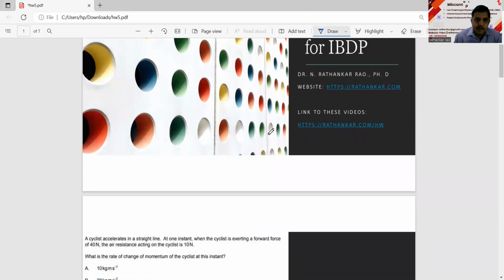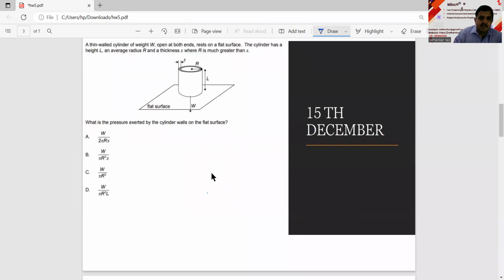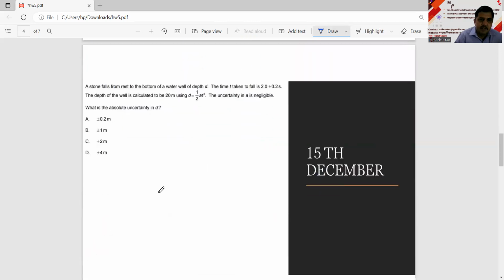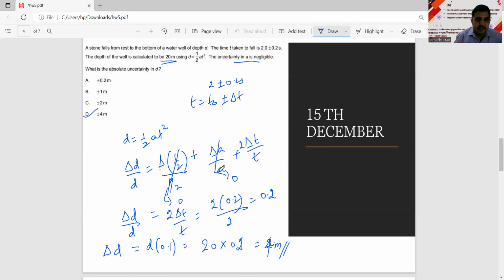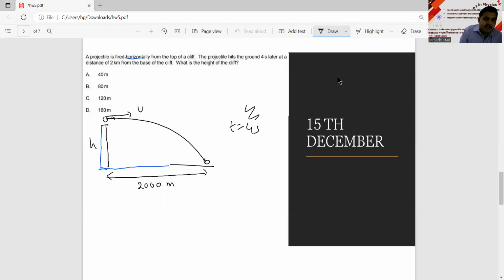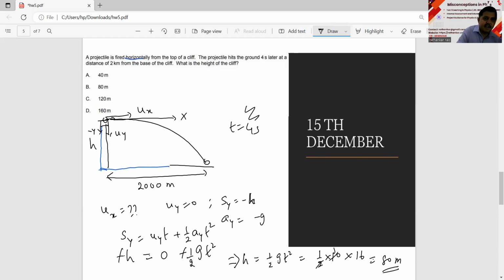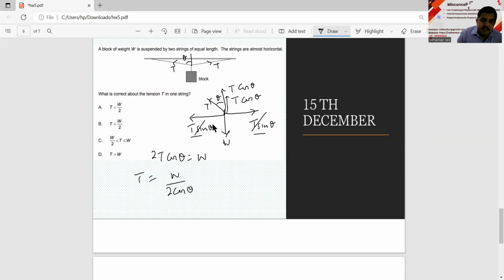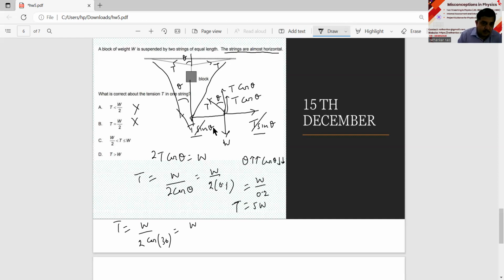HW5SOL: 15th Dec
Dear students

This video is the solution for the Fifth video (HW5: DEC 14th) , that I had posted yesterday. Watch this video and rectify the errors in the concepts that you faced while attempting the MCQs

Cheers! Links

1. IB Physics Hub

2. My Linkedin Profile

3. My Facebook Profile

4. My Instagram Profile